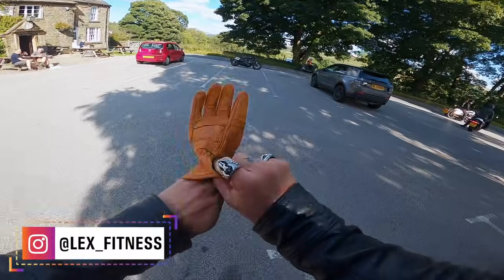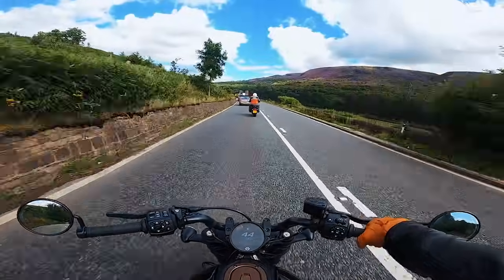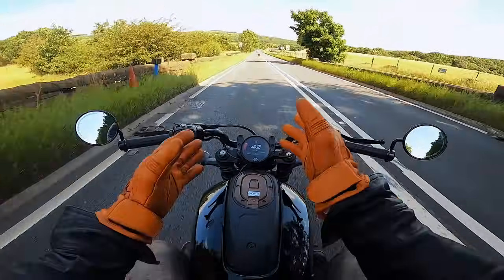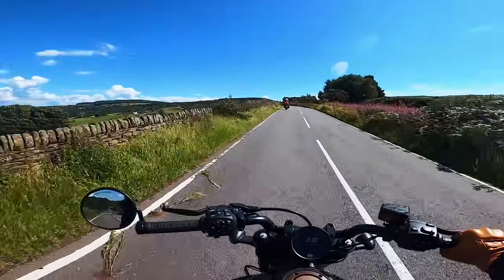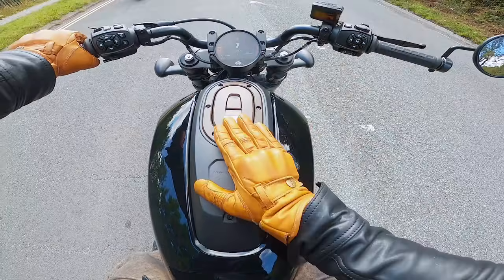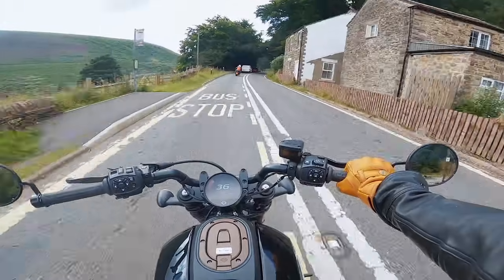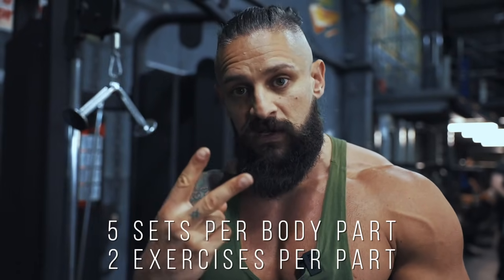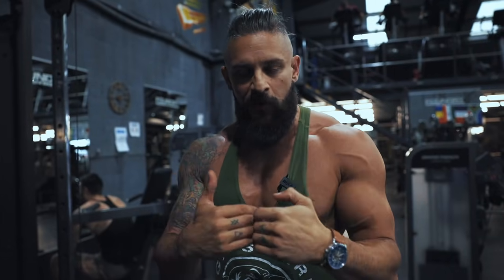My New HEAVY WEIGHT WORKOUT STYLE + Harley Davidson Sportster S First Exclusive Ride! | Lex Fitness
SHREDDED WITH A LIFE EP.8 | Testing the New HARLEY SPORTSTER S & Full Workout Breakdown for Heavy Week Style Training to Maximise Strength & Muscle Gains!

About Lex Fitness:
I like Bodybuilding, Fight Training & Caffeine!! Welcome to my Semi-Crazy lifestyle: The Travel, The Training & THE CHALLENGES! ... RAW and REAL! 🤘🏼
Manchester/Birmingham, United Kingdom